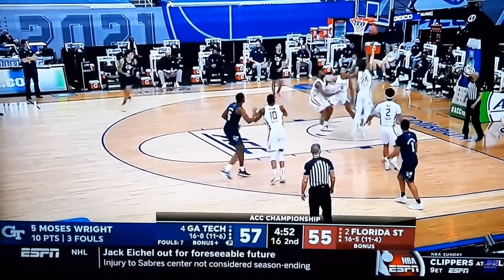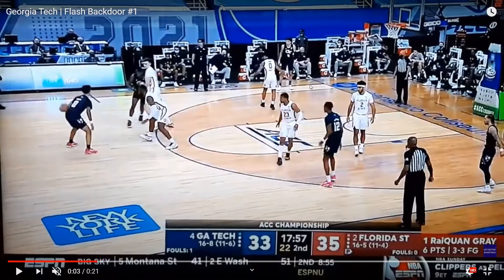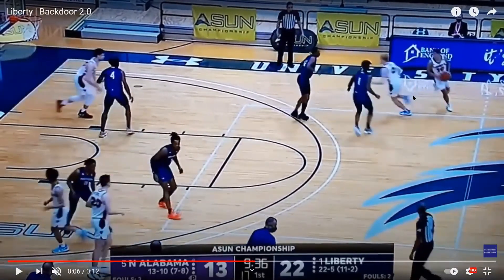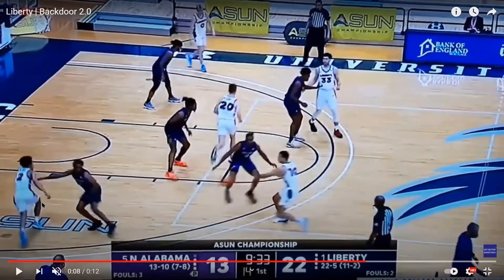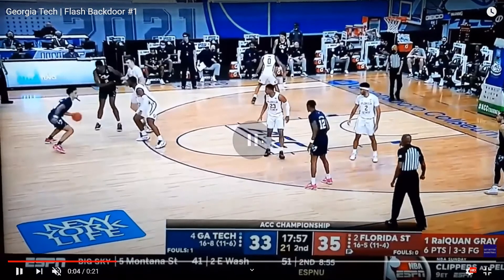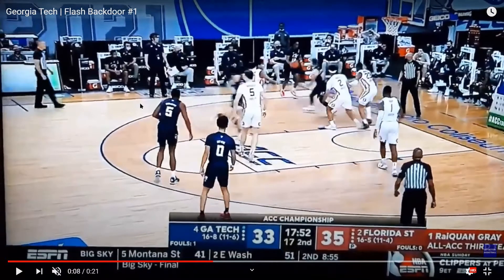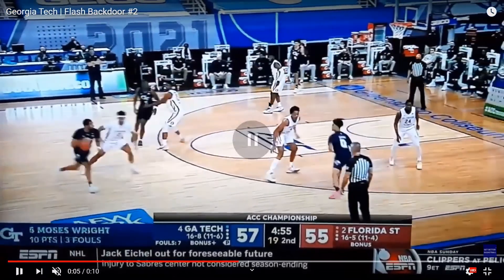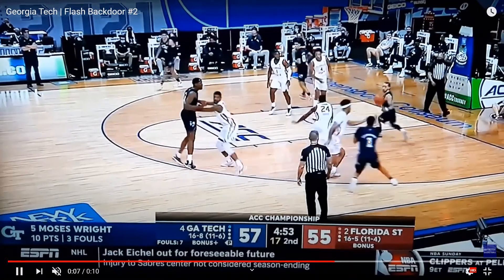FOCUSED: Georgia Tech | Back Door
Positioning and timing are everything when it comes to back door sets! In this episode of FOCUSED I give you a COMPLETE BREAKDOWN of Georgia Tech's favorite back door set and how it compares to Liberty's famous play!